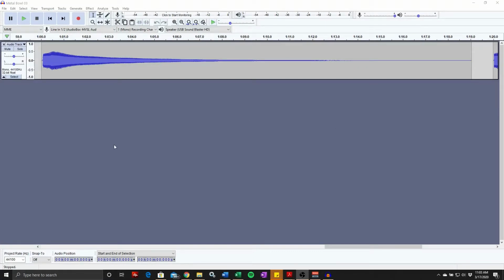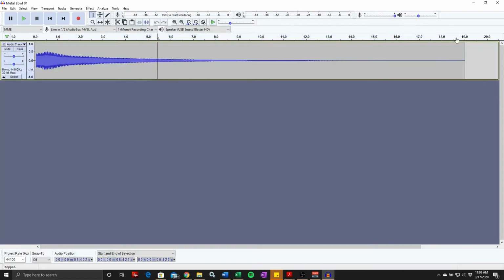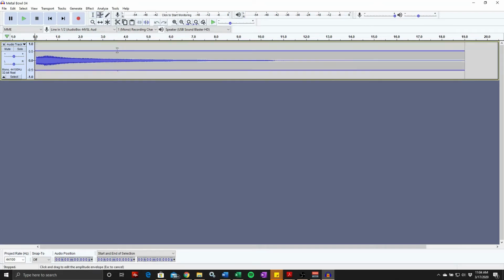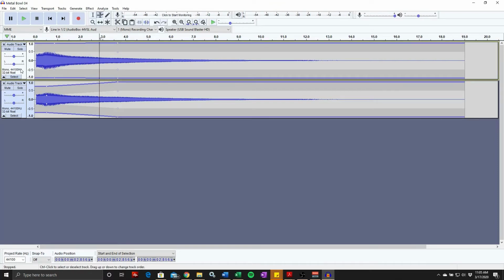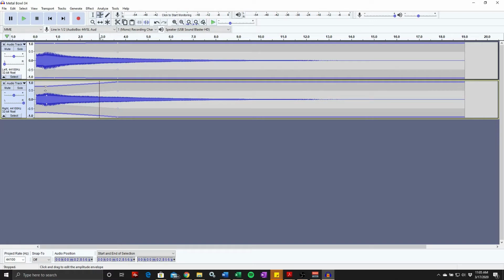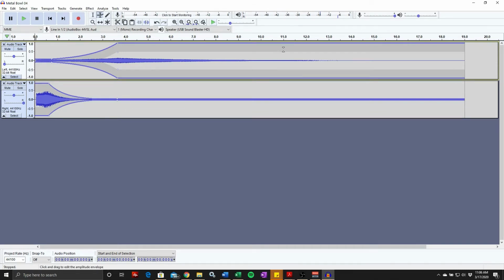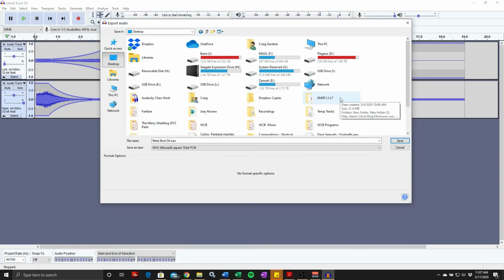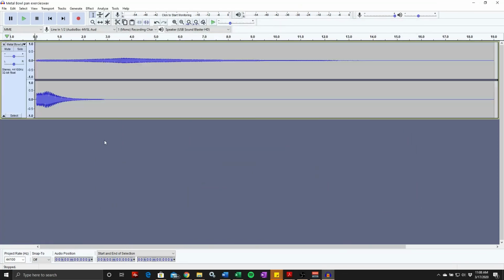Audacity Skill 06 - Panning with Double Tracking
How to double track sounds to get a moving panning effect in Audacity.

In this series I compose a Music Concrete piece using Audacity.